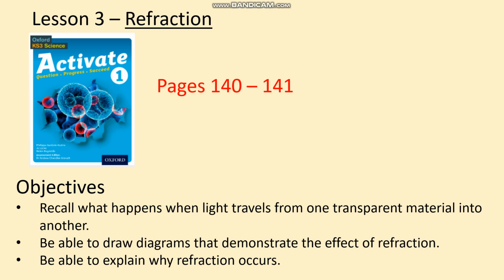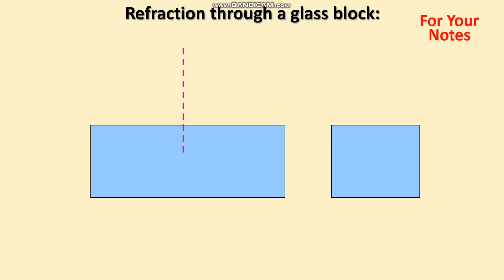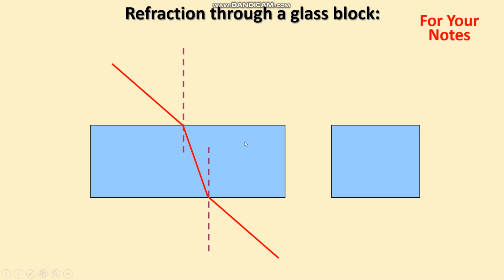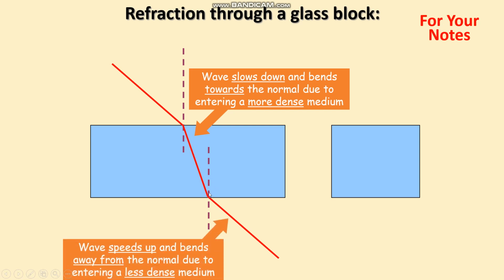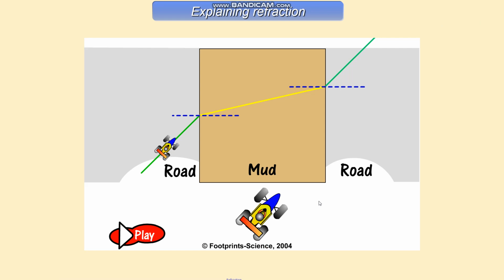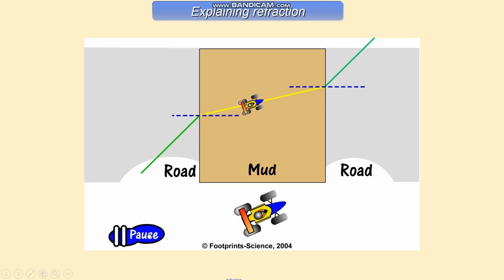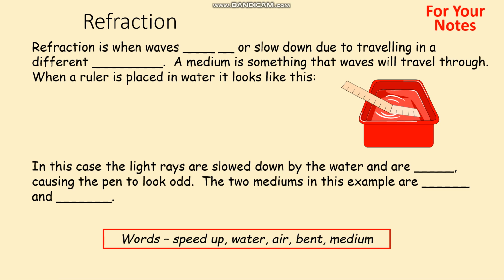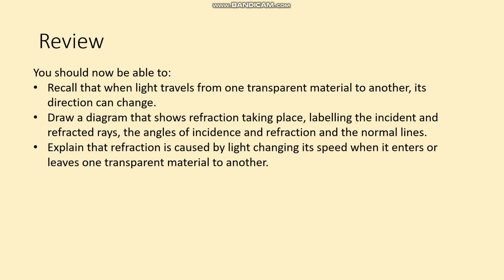Refraction of Light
Light -  Lesson3 - Refraction of Light